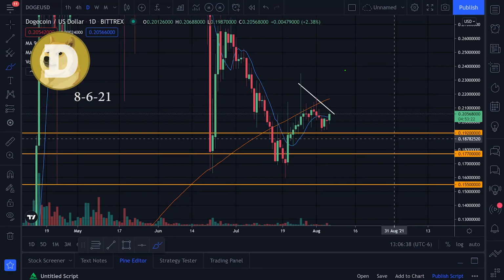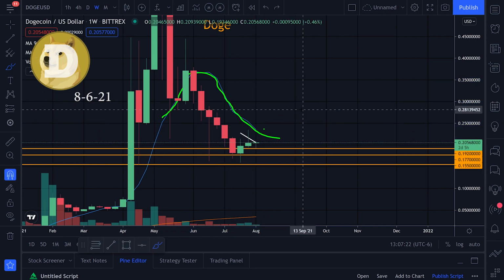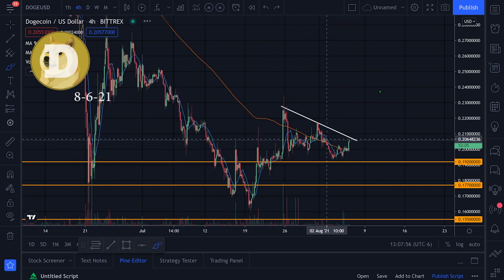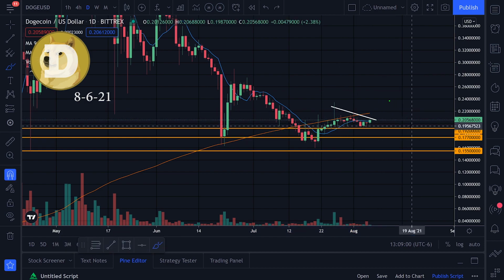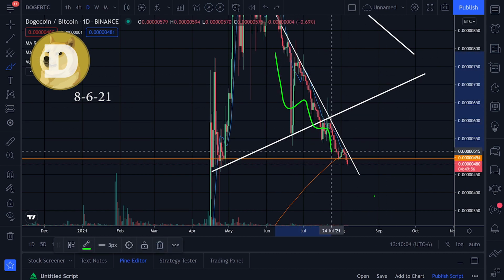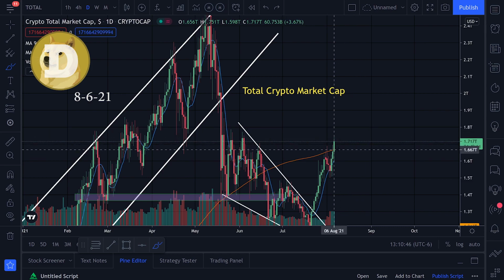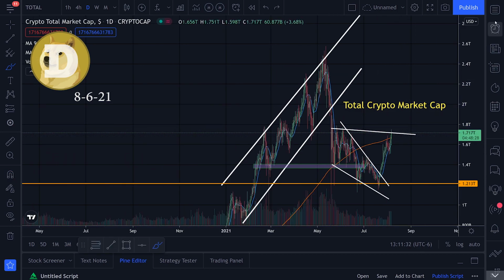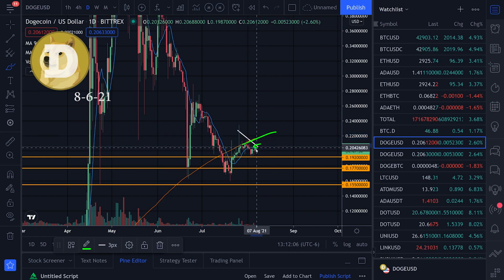Dogecoin Needs To Catch Up To Bitcoin Technical Analysis Today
IN this video I show you the trend lines I am watching and also what is happening with some of the moving averages and how I am watching them as well. Looks like we are testing this down trend right now. I also look at the dogecoin to bitcoin chart as well as the total crypto market cap. Doge compared to btc isn't looking great but the total crypto market is looking really good.